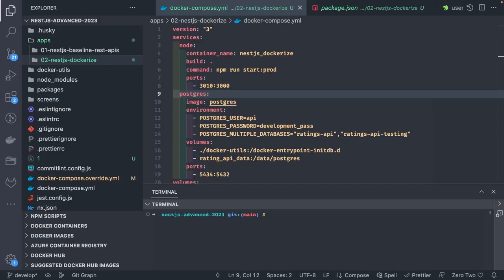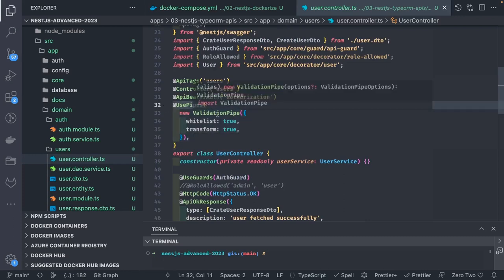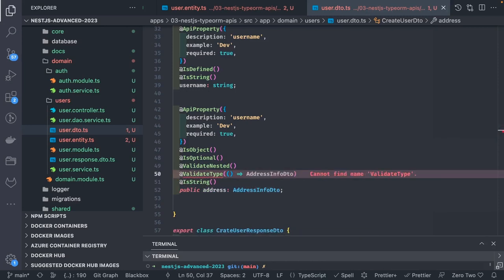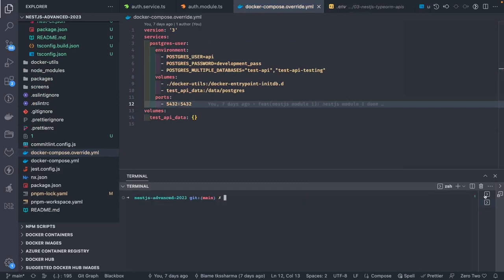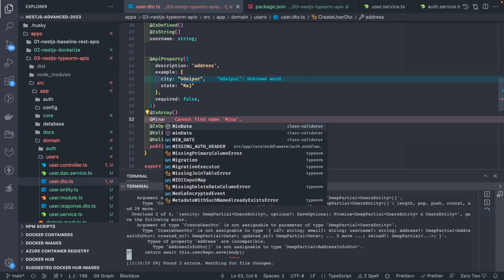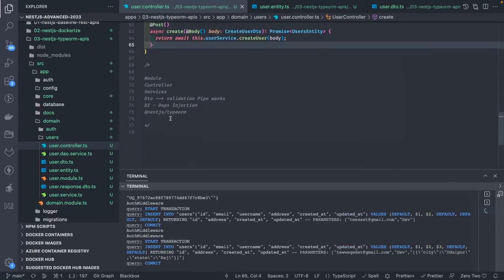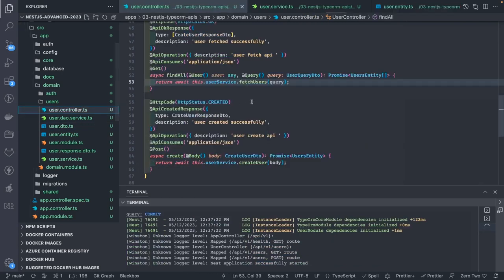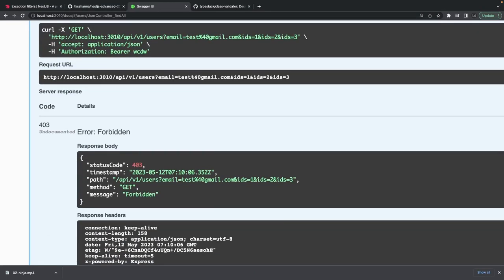DTO validation and Error Handling Application (Nest JS Advanced course ) #10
Hi Everyone,

In Second Module #02, we will talk about all these things

🔥 what is in the advanced Nest JS Course

- Nest JS DTO Validation - nested DTO's and data transform
- Nest JS Config Module
- Nest JS Migration Setup with Knex/typeorm/prisma
- Nest JS API caching
- Nest JS with External Services Like Kafka and Elastic Search, or any database or Redis
- Nest JS with Azure or S3 for upload and download files
- Nest JS with SQS and SNS
- Nest JS with Redis
- Nest JS with other Microservices
- Nest JS Request/Response Handling.
- Nest JS handling Middleware for Routes
- Nest JS Custom Response Interceptor
- Nest JS Swagger for all type of Response and Error Codes
- Nest JS with Rabbit MQ Microservices
- Nest JS CQRS  @nestjs/cqrs
- Nest JS CRUD using @nestjs/crud
- Nest JS Types of Tests cases
- Nest JS with Graphql
- Nest JS with Prisma and Graphql
- Nest JS with TypeORM or Sequelize
- Nest JS with Prisma ORM
- Nest JS with Sequelize  ORM
- Nest JS with External services
- Nest JS with Dynamic Modules
- Nest JS with Mongoose for API development
- Nest JS with Rollbar for External error  Logging
- Nest JS auth and authz
- Nest JS Dynamic Modules
- Nest JS Powerful DI framework
- Nest JS Building REST & Graphql Service
- Nest JS with web sockets
- Nest JS dev tools
- Nest JS external service Integration
- Nest JS API Monitoring and perf checks
- Nest JS security
- Nest JS with Nest JS Microservices Kafka, Grp, Rabbit MQ

⭐️ Crash Courses ⭐️